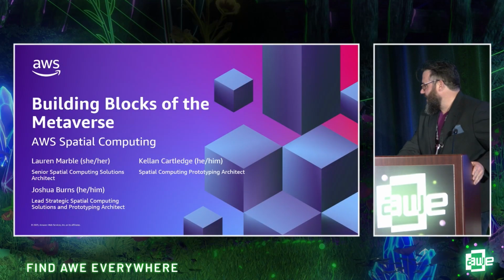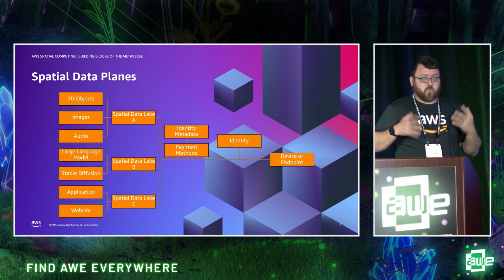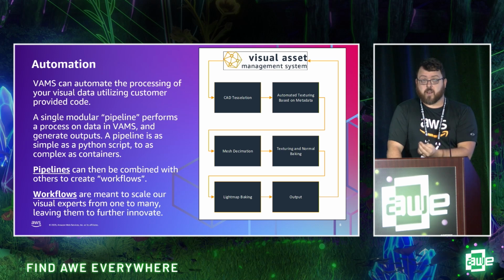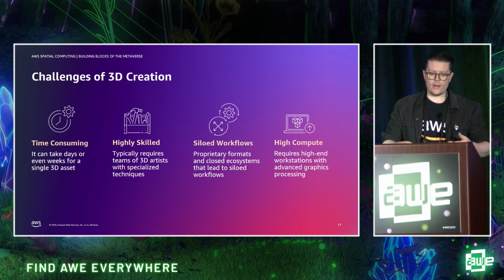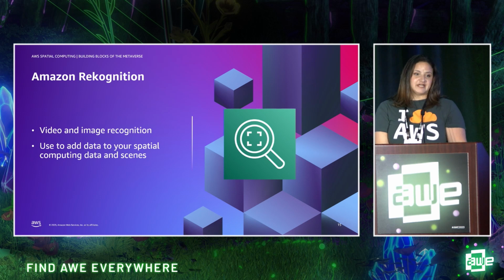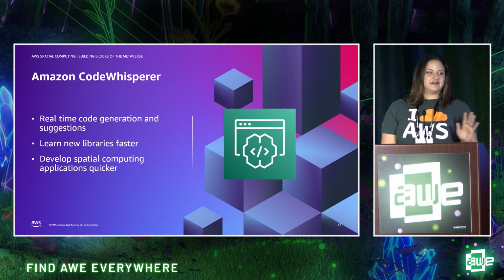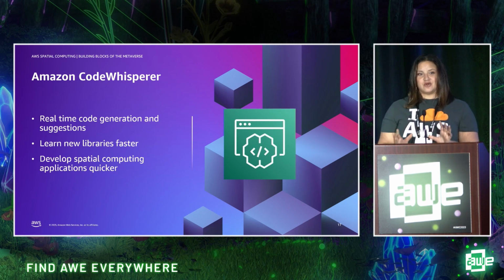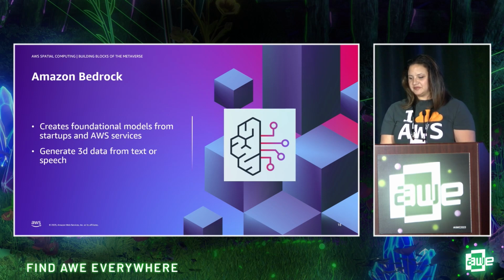AWS Spatial: Building Blocks of the Metaverse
"AWS Spatial: Building Blocks of the Metaverse" is a session for developers and tech enthusiasts interested in the potential of XR to revolutionize various industries. It is focused on helping those who have moved past the pilot or prototype phase and are now looking to scale and adopt XR in a meaningful way. In this session, attendees will learn how to take disparate 3D workloads and XR proofs of concept and scale them into enterprise-level applications using the tools, building blocks, and patterns available right now. The session will cover the complete XR workload lifecycle, including supporting asset creation, ingestion, transformation, and distribution/deployment. The session will be led by three AWS Spatial Computing prototype architects, each representing different emerging technology teams within AWS. They will demonstrate how to leverage CAD engineering models, photogrammetry, and AI/ML in 3D asset pipelines to create high-quality XR experiences. Attendees will have the opportunity to get started with the tools, building blocks, and patterns available right now, and learn how to use AWS Spatial to build XR workloads that are scalable, secure, and reliable.

Speakers:
Kellan Cartledge
Lauren Marble
Joshua Burns